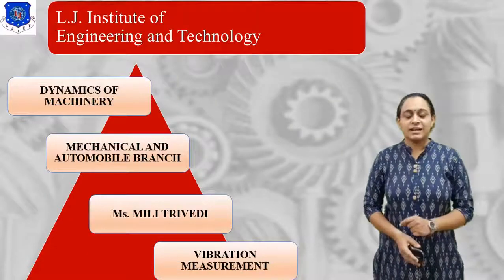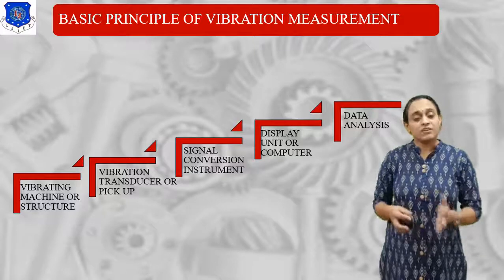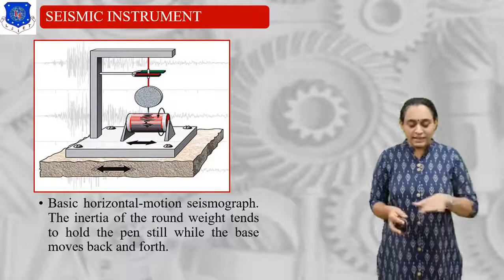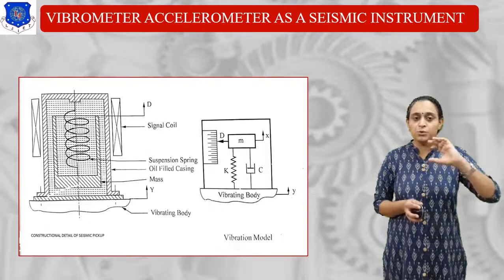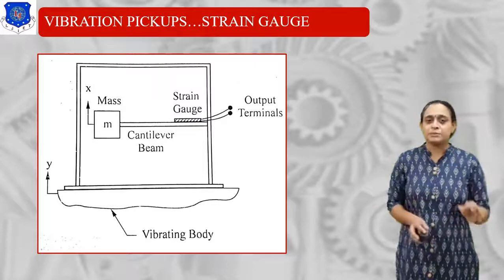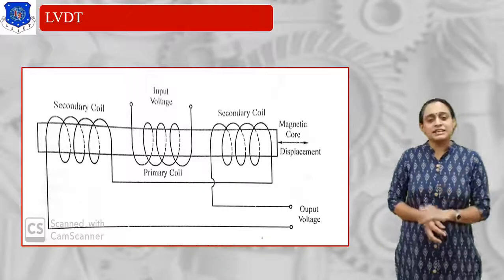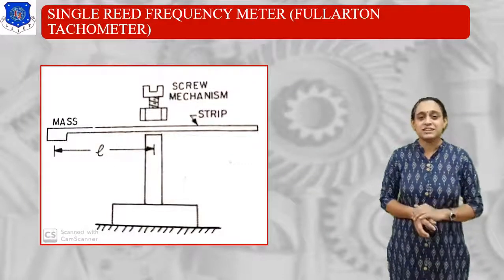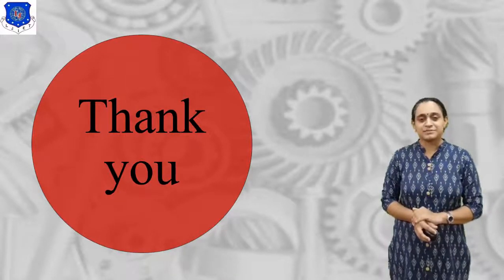L 36 Explanation of Vibration Measuring instruments in details | Forced Damped vibrations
Online Lecture series of Dynamics of Machinery by MiliTrivedi LJIET LJ University

What is known as vibration Measurement?
Explain Vibro meter
What is known as accelerometer?

Next Lecture Link-L 37 Critical Speed of Shaft of Multi Rotor System (Theory and Numerical) |Critical Speeds of Shaft|